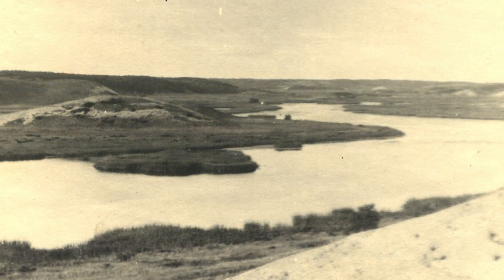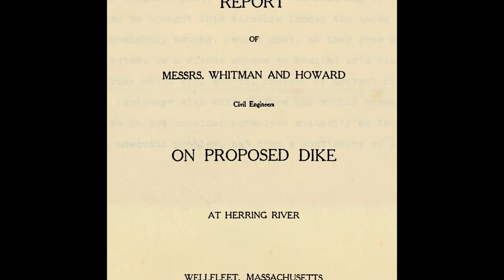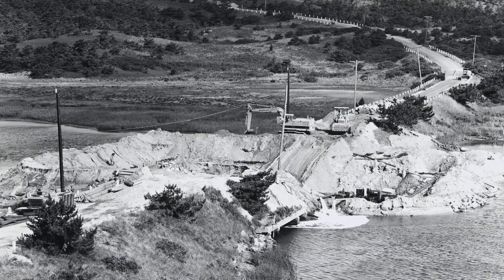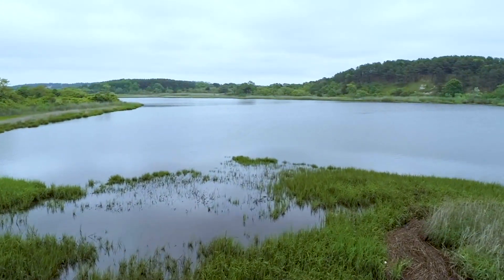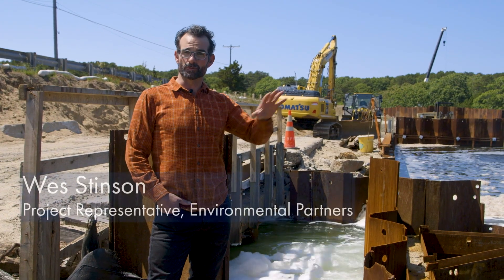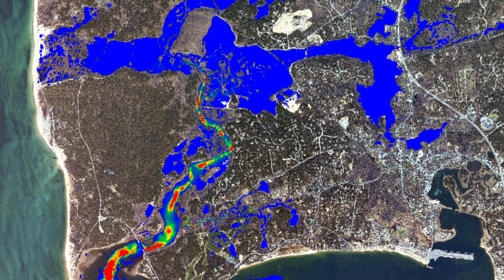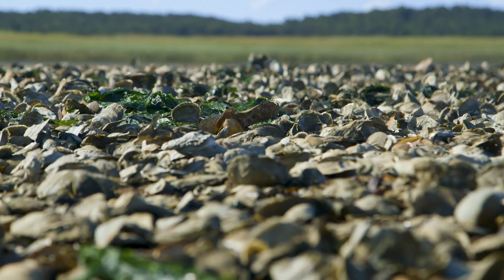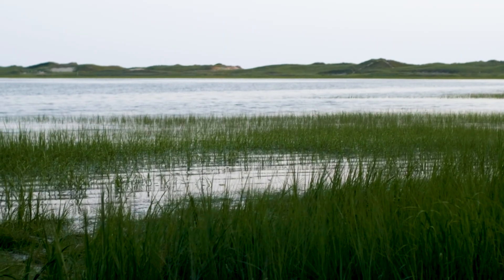Herring River: Past and Future, Wellfleet, MA - Herring River Restoration Project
"Herring River, Past and Future" is a Herring River Restoration Project video, presented by Friends of Herring River and produced by Solano Film Collective with funds from Massachusetts Division of Ecological Restoration and National Oceanic Atmospheric Administration. Video released in January 2024.

Herring River Restoration Project, co-owned by the Town of Wellfleet and National Park Service, seeks to restore natural tidal flow across a 1,000 acre estuary to rectify native salt marsh and habitat and water quality degradation. Removal of tidal flow impediments and installation of infrastructure is pursuant to Adaptive Management approach.